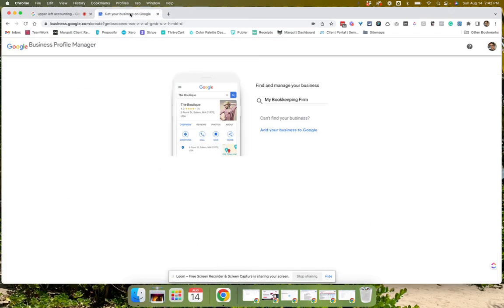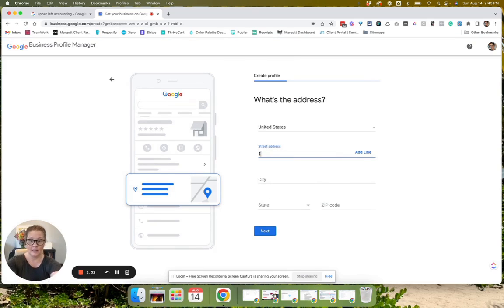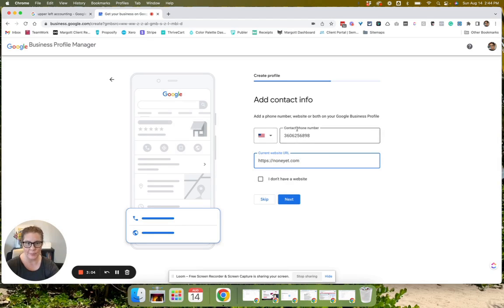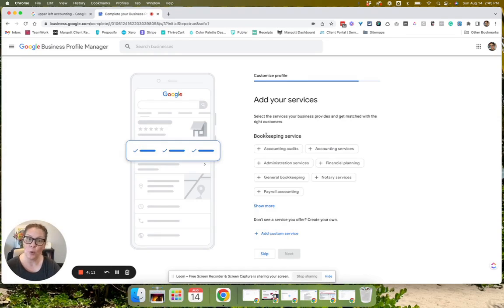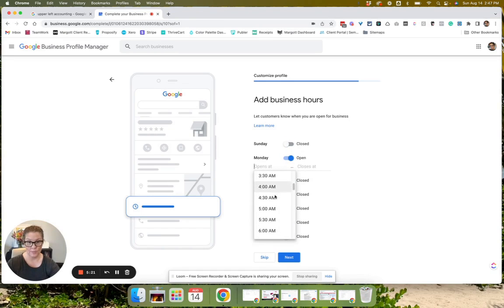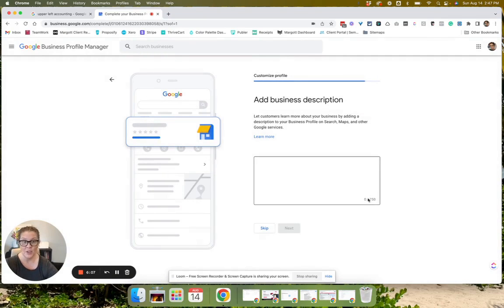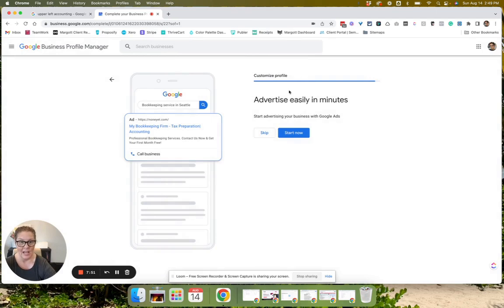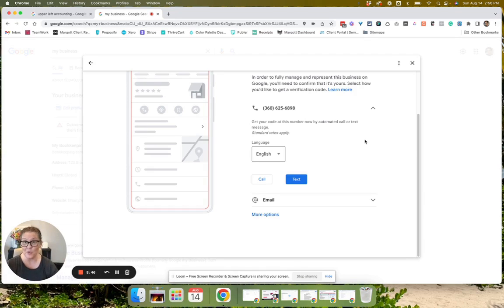How to Create a Google Business Profile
This is a video about How to Create a Google Business Profile.

00:00 How to Create a Google Business Profile